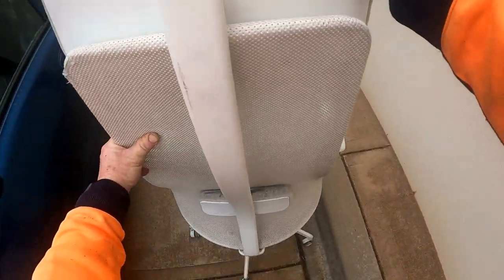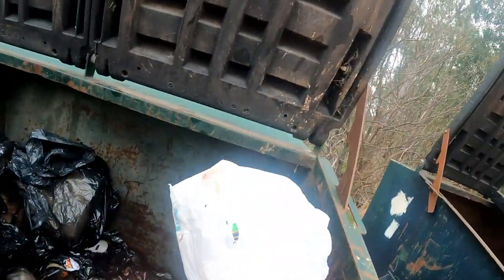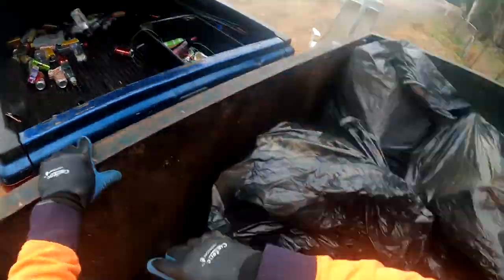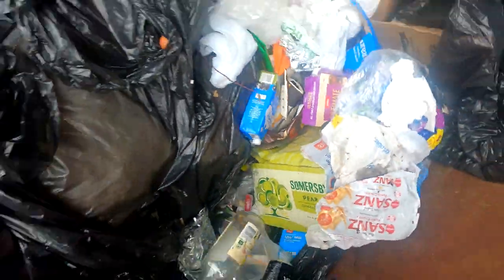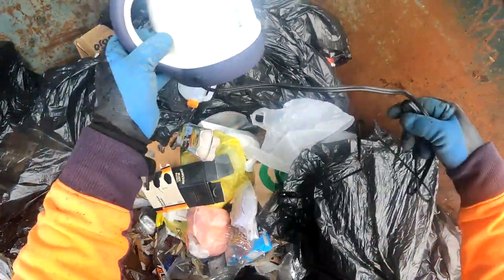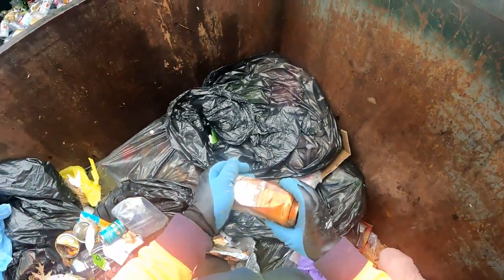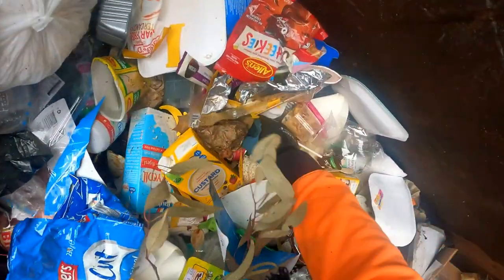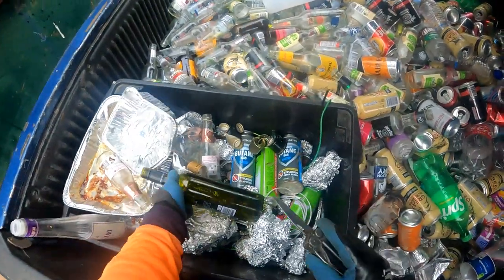Dumpster Diving One And Done At The Honey Hole